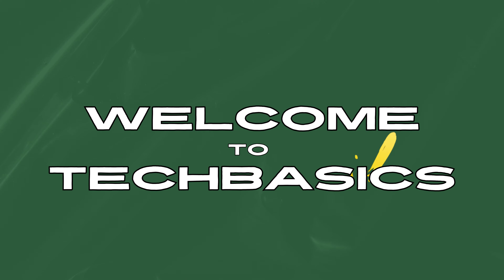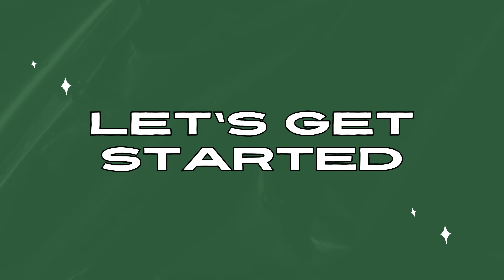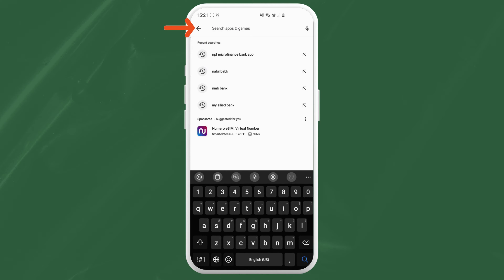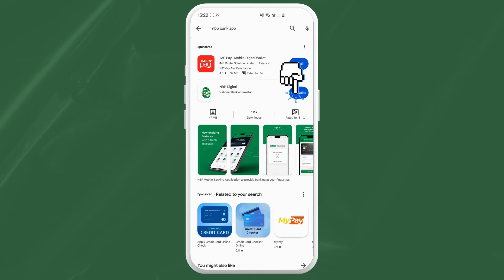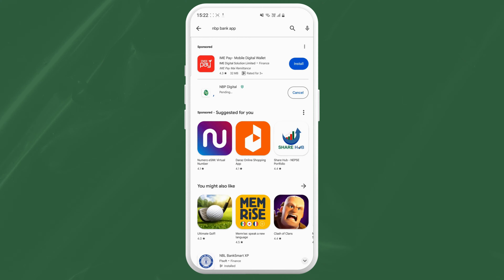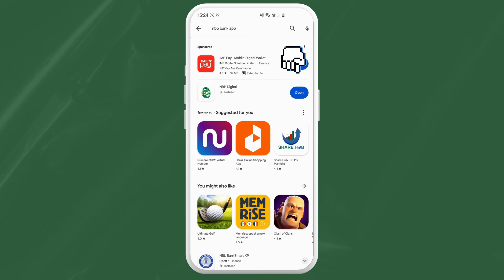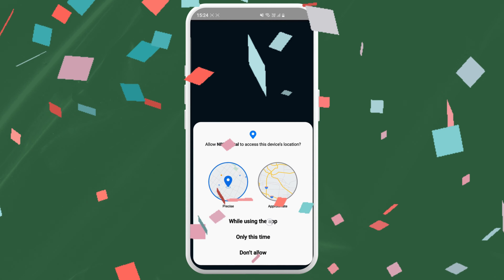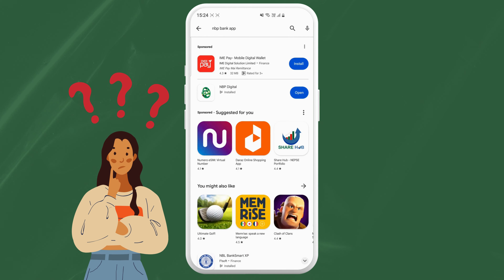How to Download NBP Bank 2024?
Want to manage your finances from anywhere with the National Bank of Pakistan? This video walks you through downloading the NBP app on both iPhone and Android.  Learn the difference between NBP Digital for full-featured mobile banking and the nBank app for a fully digital experience. Plus, get a bonus tip for those new to NBP online banking!